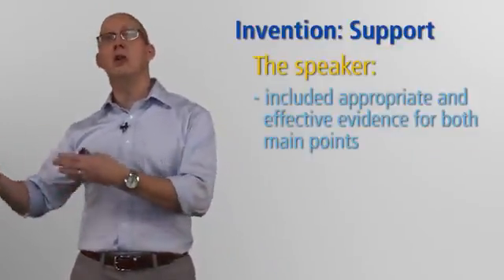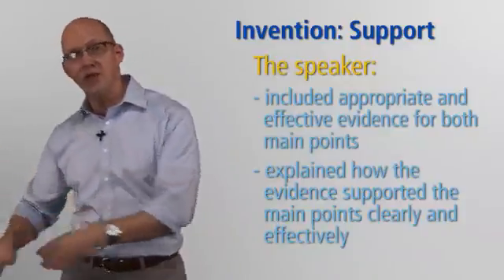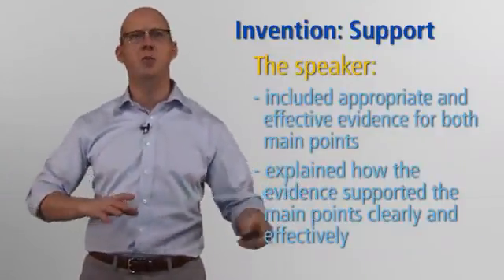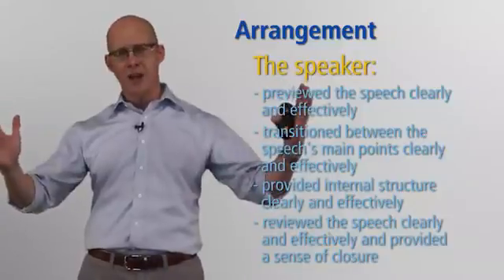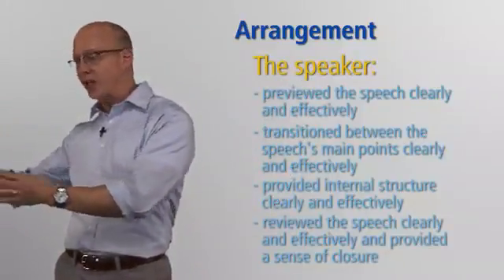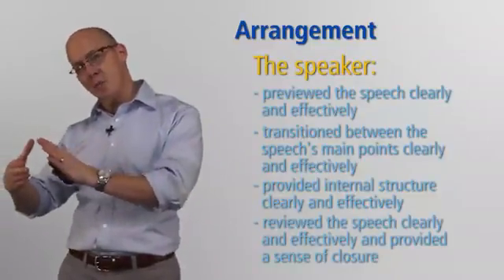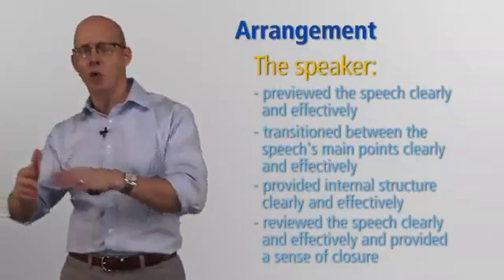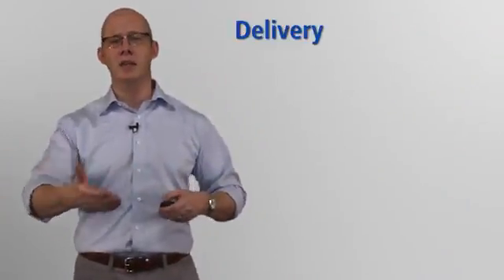Coursera - Intr to Public Speaking - Week 2 - Impromptu Speech Rubric - Aula 2.10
Coursera - Intr para falar em público - Semana 2 - Discurso de improviso - Rubrica - Aula 2.10